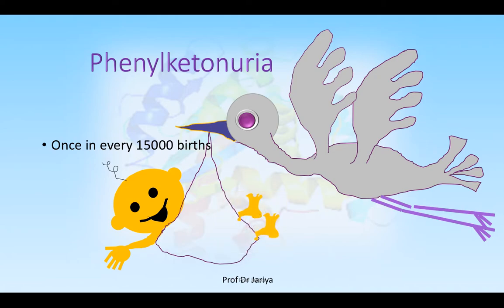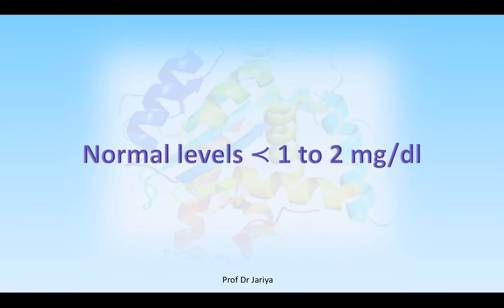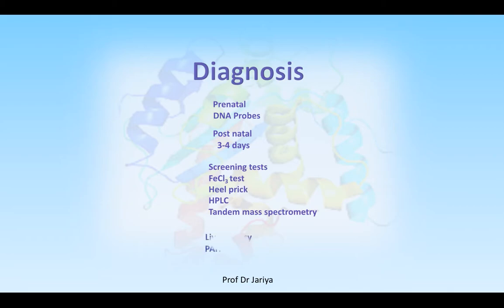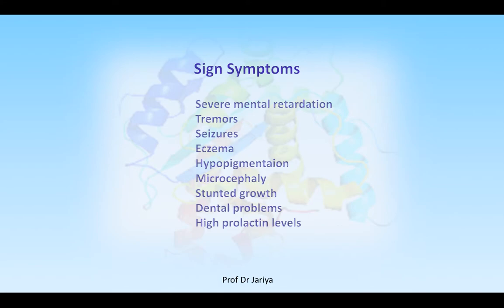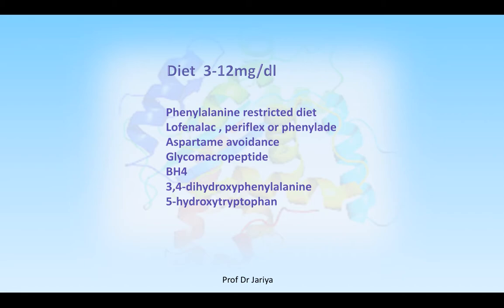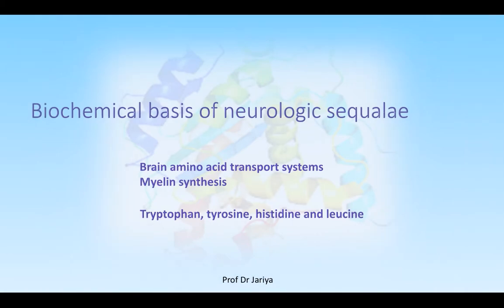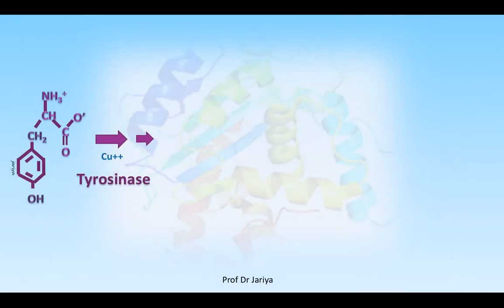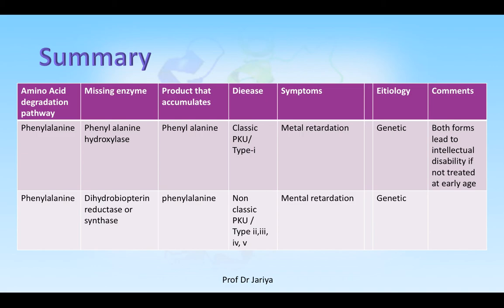PHENYLKETONURIA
The disorders of phenylalanine metabolism in human body